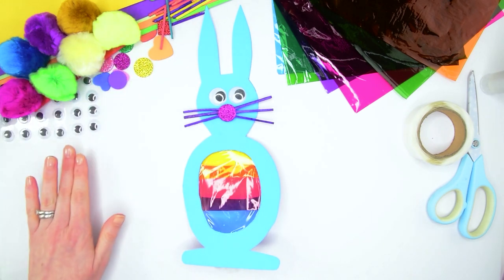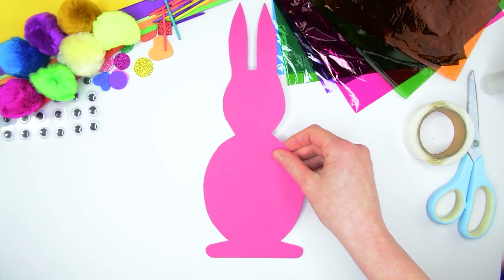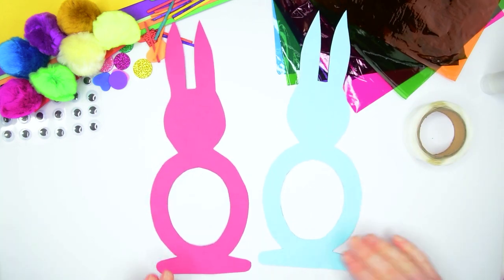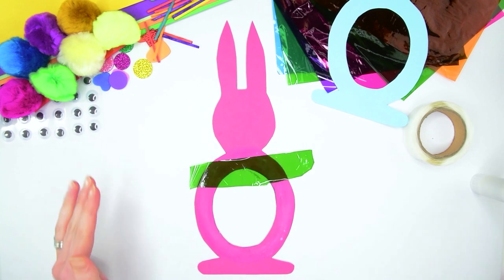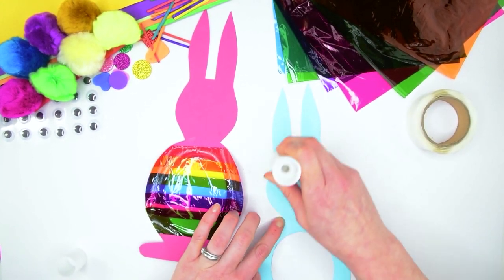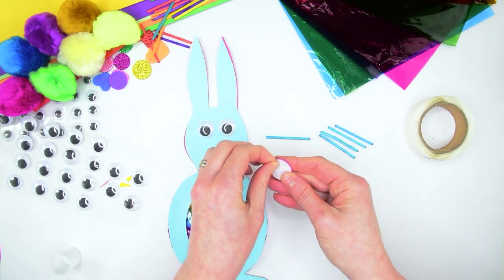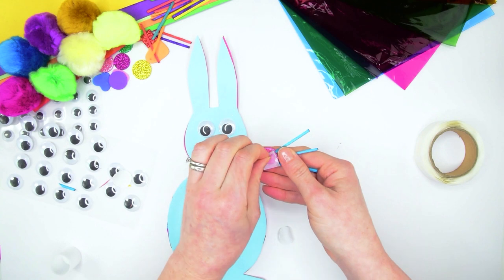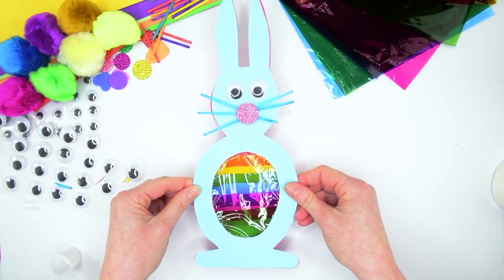How to make an Easter Bunny Sun Catcher | Edukit Crafts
Making creative and fun Easter crafts is so easy with our craft kits! Now that the sun is coming out, we can make use of our crafting kits to create sun catchers!

Transcript

Hi, today we're going to make a bunny suncatcher. To do this you will need craft card, pom poms, googly eyes, adhesive shapes, matchsticks, cellophane craft glue and some scissors. To start, decide what colour you would like your bunny to be in and on two pieces of a4 craft card trace the outline of a rabbit shape in the centre, draw yourself a circle. This is an area you're going to cut out to create your suncatcher cut around the edge of your bunny and to cut out the centre of your bunny without going through the edges, gently fold it in half and make a small snip in the centre and that will give you a point for your scissors to go in and cut and then you can cut all around the line that you've marked. Once you've done that, you should have two bunnies that look the same set one to one side and next we're going to add some cellophane. To create a colourful sound capture take some craft glue and apply it all around the outside of your circle, the more the better. We really want this to stick and then take strips of cellophane and lie them across the gap. Make sure they're nice and tight so that they don't roller. It's nice to overlap them because then you get a little bit of colour change between the cellophane carry on doing that until you've gone all the way down. And then once you've trimmed off the excess you should have something that looks like this. Next we're going to put other bunny on top. So to do this, we're going to cover the wrong side of our other cut out and glue. Make sure you've got plenty on there because you want it to stick nice and firmly. So take that and pop that straight on top of your colourful rainbow bunny. We're now going to make a face for your bunny by using googly eyes and foam cracked shapes to make some note a nose and whiskers take a self adhesive foam shape and six matchsticks turn your foam shape over and glue the match sticks to the back. Because you're using a self adhesive foam shape you won't have to worry about getting an extra glue out and if you want to make that nice and firm, take another shape that matches and pocket on the back. You can then take a glue dot fix that to the back of your bunnies nose. You can also use craft glue if you prefer. And then fix that straight onto the front of your money. If you want to give your bunny a tail turn him over. Take a few glue dots, fix them at the bottom, an extra one in there just to make it nice and secure. And then fix a fluffy pompom for a fluffy tail. On the bottom. There you have a bunny suncatcher Happy Crafting